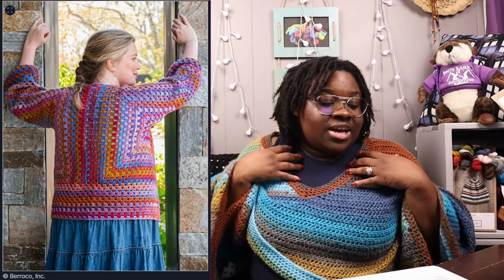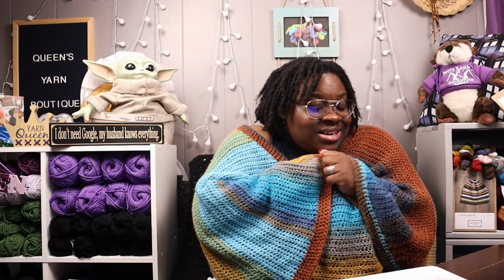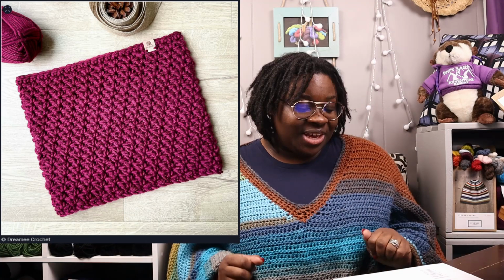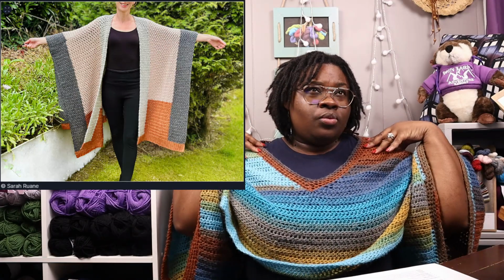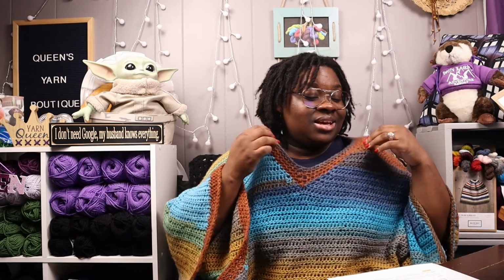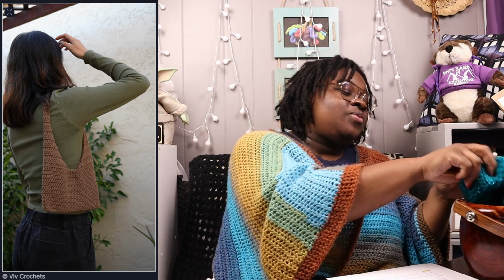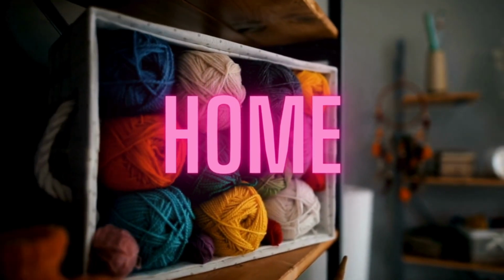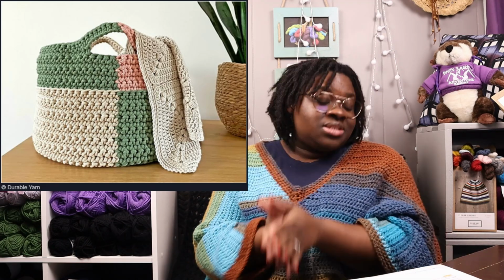New & Free Crochet Patterns | September & October 2024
*Watch in 1080p. Click on Settings, then Quality*

Crochet/Knitting Supplies

Patterns:
Garments –

Project Bag
My Camera

Chapters:
1:14 - Pattern #1
3:09 - Pattern #2
4:25 - Pattern #3
6:54 - Pattern #4
9:09 - Pattern #5
11:09 - Pattern #6
12:24 - Pattern #7
13:36 - What I'm Wearing
14:51 - Pattern #8
16:32 - Pattern #9
18:46 - Pattern #10
19:47 - Pattern #11
20:49 - Pattern #12
22:15 - Pattern #13
23:54 - Pattern #14
26:56 - Pattern #15
28:00 - Pattern #16
28:55 - Pattern #17
31:06 - MAL Update